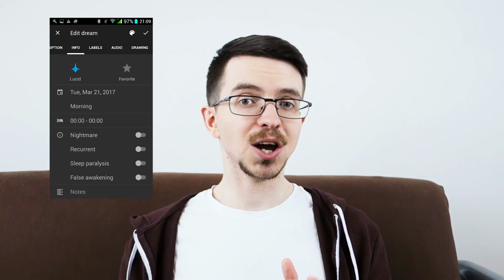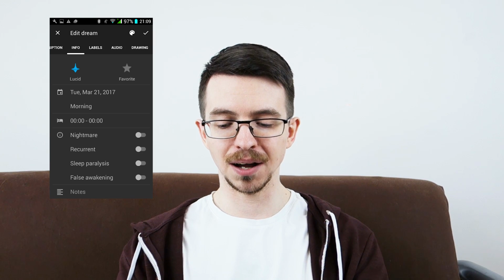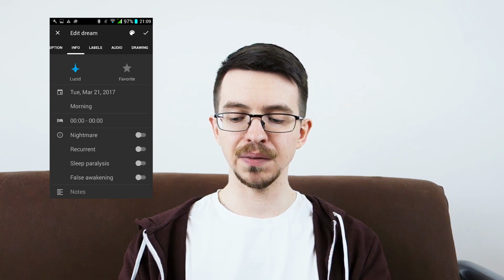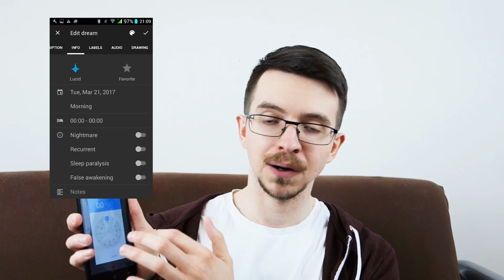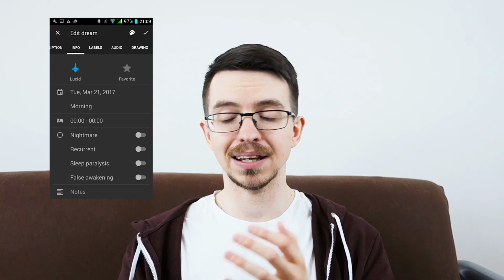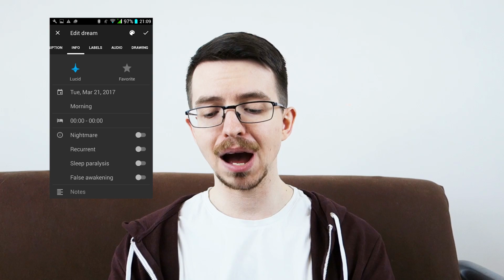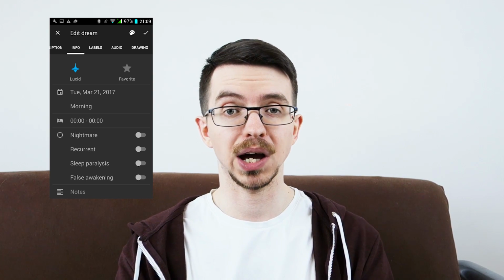Lucidity App Update!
So I've been testing out the new Lucidity app update and so far I'm loving it, so I just wanted to share some of the features with you in case anyone is interested. Lucidity is a lucid dreaming app that features a dream journal, as well as other features like reality check reminders. I've been using it since early February now and I'm finding it great, especially since the new update. It's been helping me keep track of my lucid dreams, identify dream themes/dream signs, and it's also helped shed some light on my overall sleep habits.

If you would like to book a private consultation with me, then send me a private YouTube message by heading to my channel page, clicking "About", then clicking "Send Message" in the top right.

Donating Bitcoin ► 1JXMA5C7pZgcVGpGqUMAK8BEXKTi7vrnoh